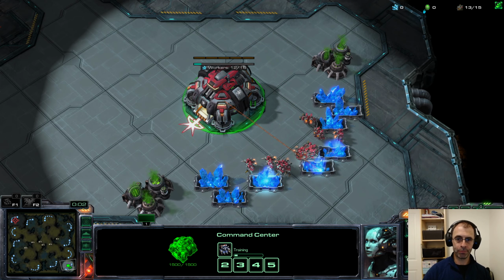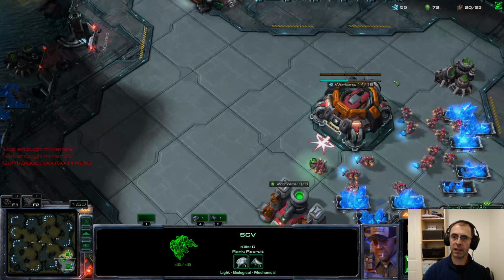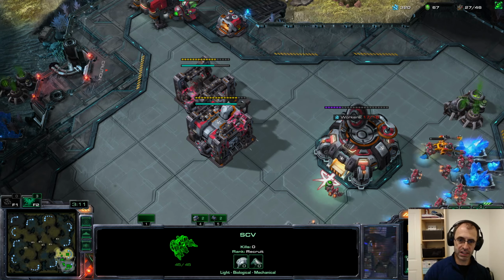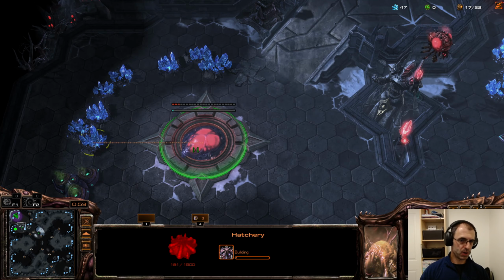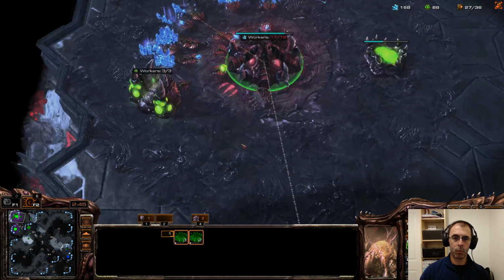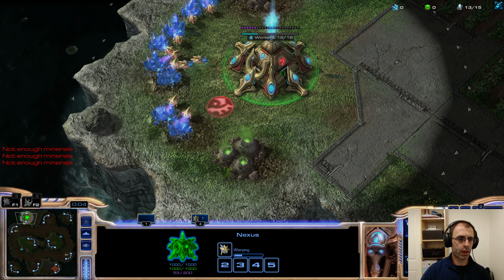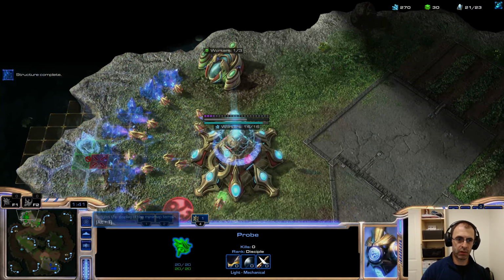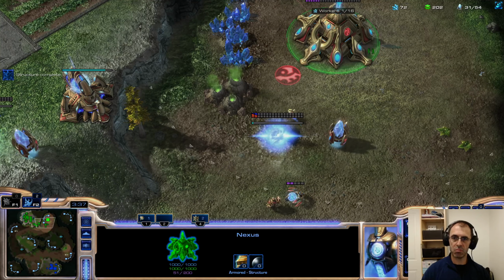EMS 21 Opening build basics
So its terran first, zerg at about 4:30, protoss at about 9:00